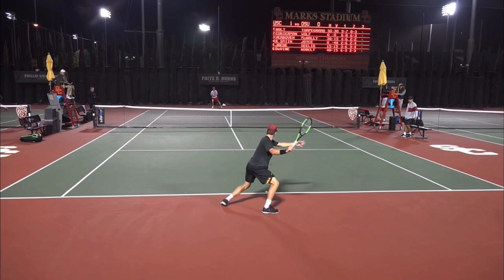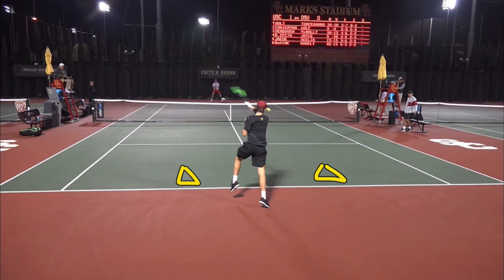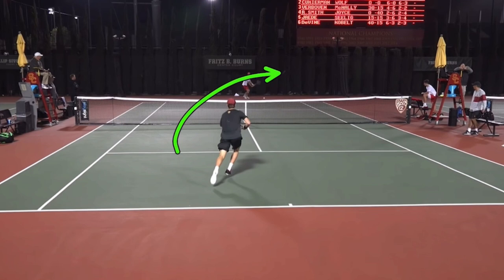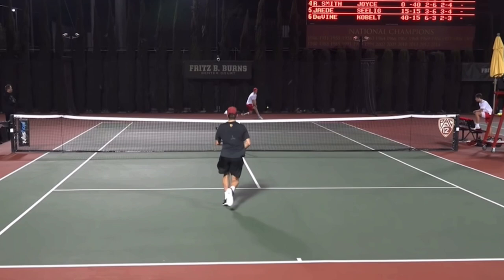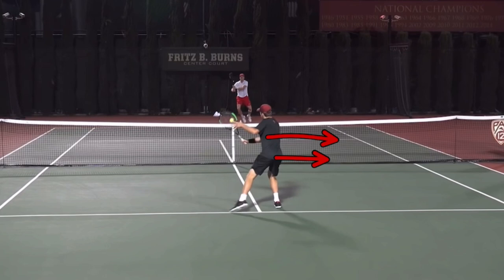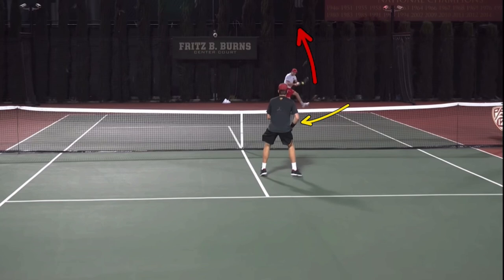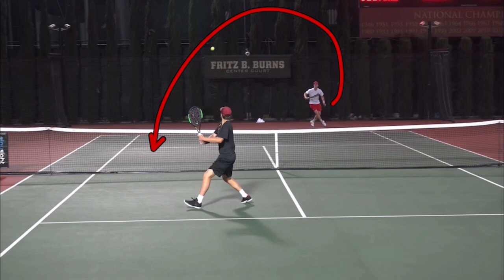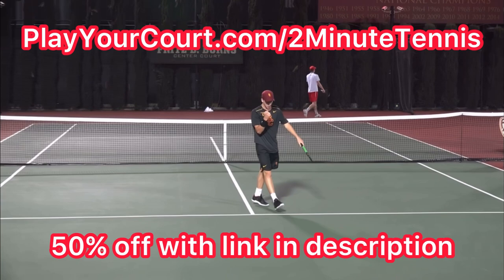Singles Strategies That Help You Win (Tennis Tactics Explained)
I’ve had viewers ask if they could “tip” me for all the videos I make. Thank you! If you’d like to leave a “tip” it would mean the world to me and my family. Simply click "Thanks" under the video or use my details below…
1. Film yourself playing and see what you can improve about your technique, footwork, and strategy